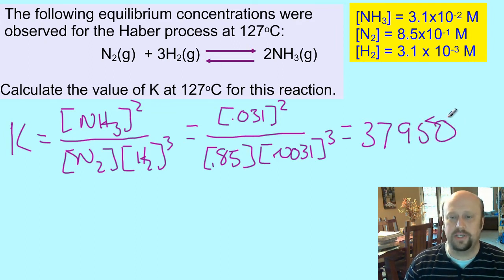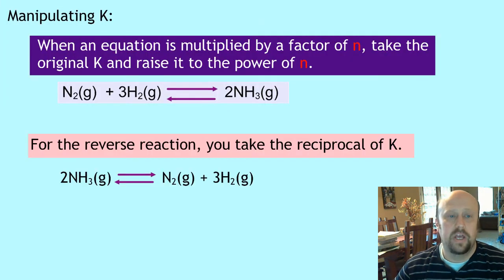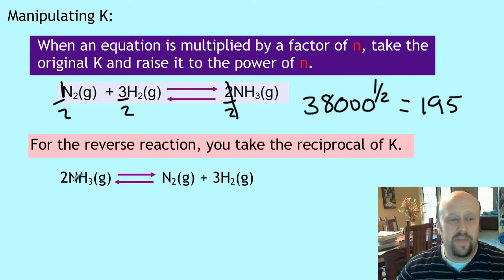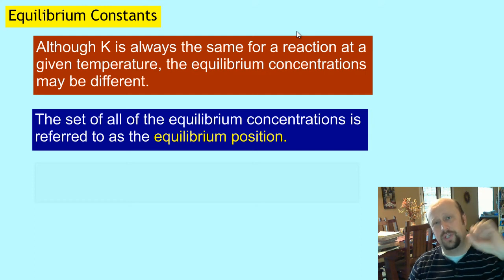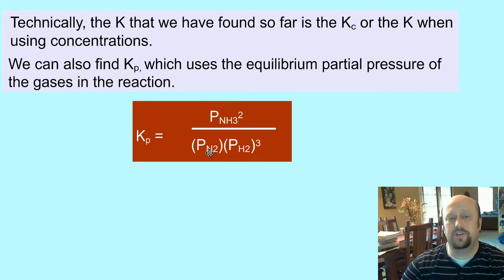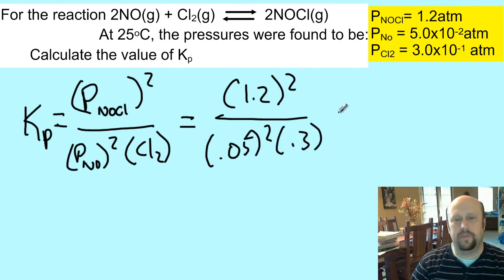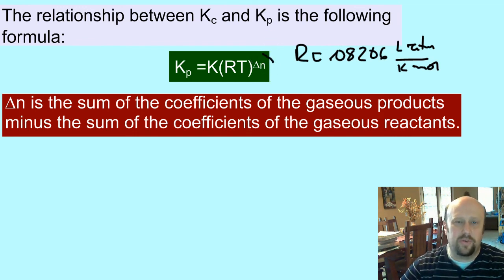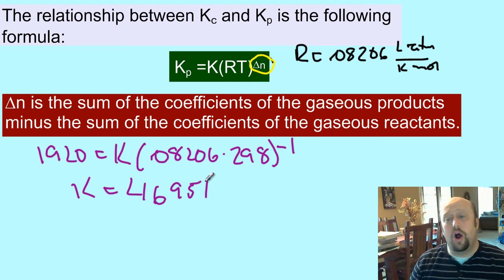AP Chem Equilibrium Constants